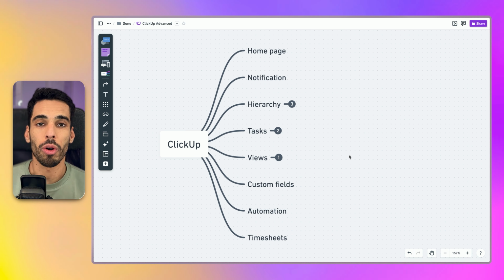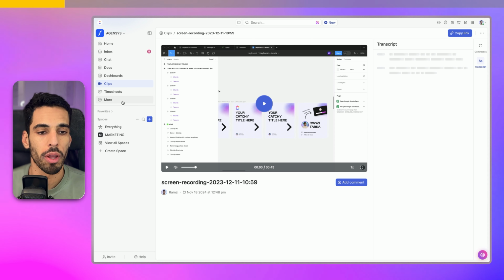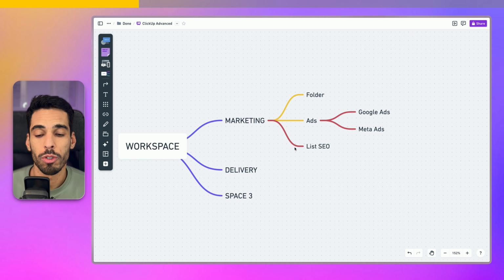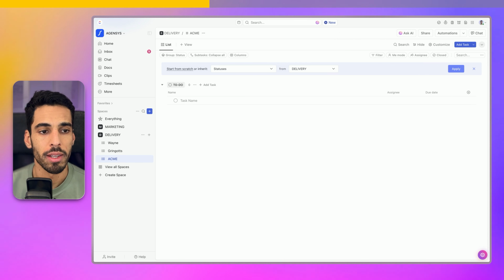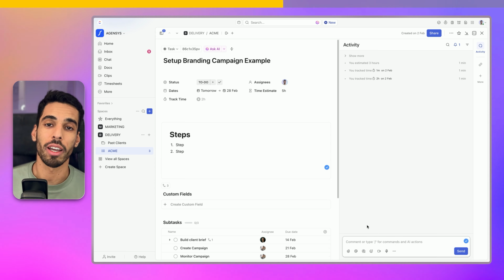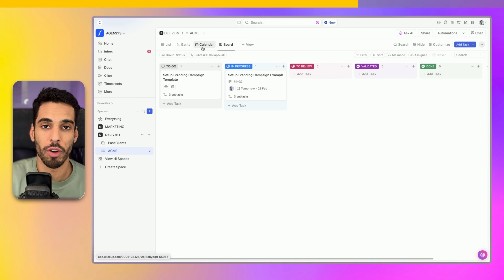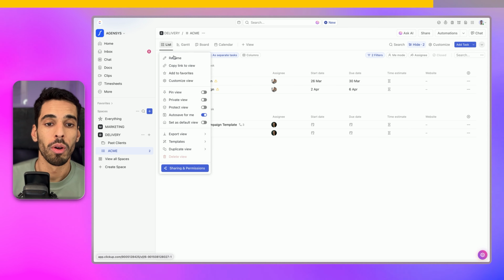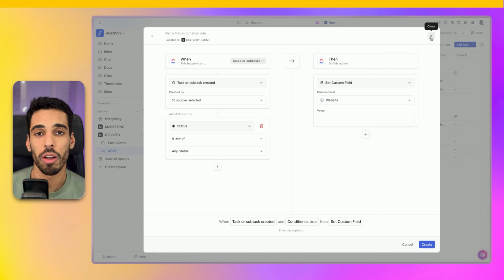The ULTIMATE Guide to ClickUp in 2025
The complete ClickUp guide: plans, notifications, the hierarchy of spaces, folders and lists, creating a task, custom fields, comments, every view, tasks in multiple lists, templates and automations.

⏱️ HIGHLIGHTS
00:00 Ultimate ClickUp guide
02:46 Homepage
05:14 Hubs
11:18 Notifications
14:03 Hierarchy
22:46 Tasks
27:59 Custom fields
33:33 Views
41:27 Recurring Tasks
42:47 Tasks in Multiple Lists
43:59 Templates and Automations
46:53 Conclusion